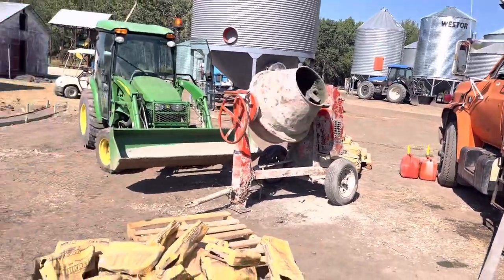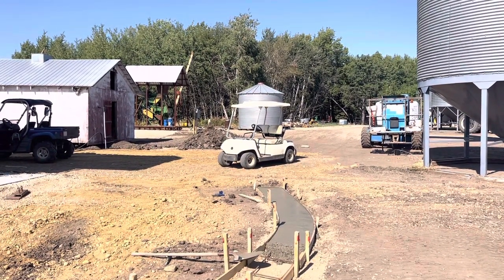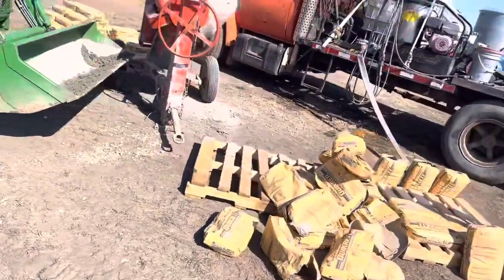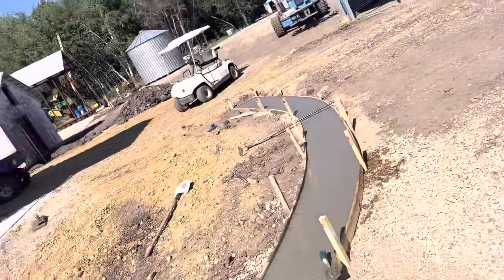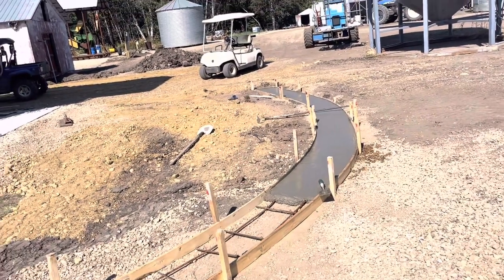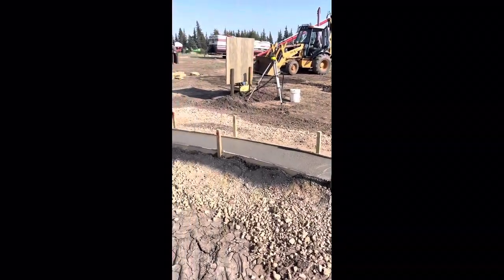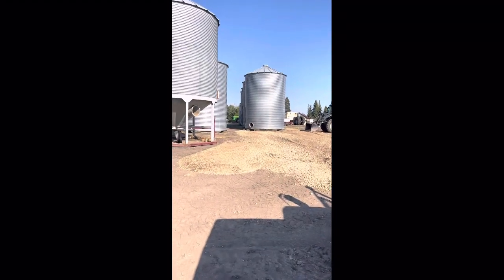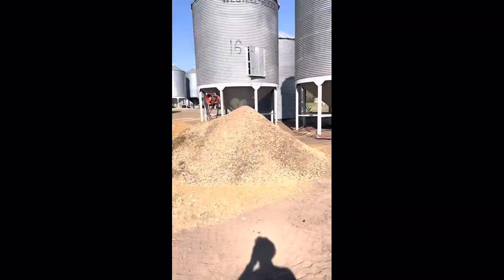Pouring concrete on the Farm